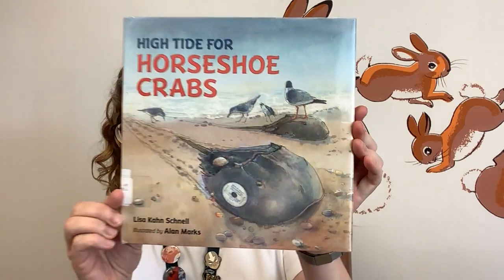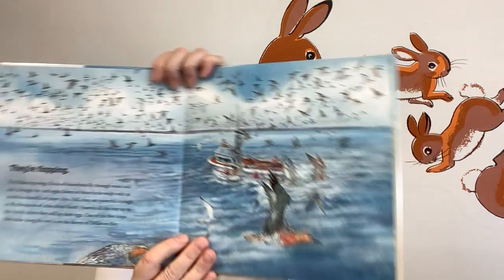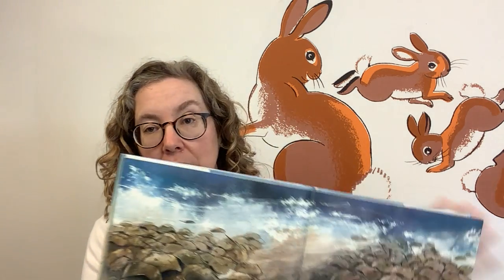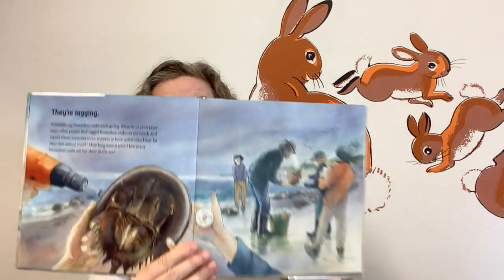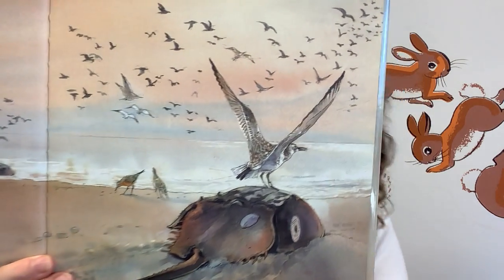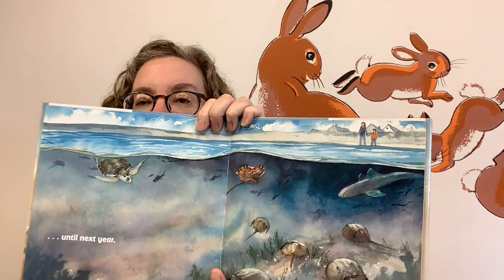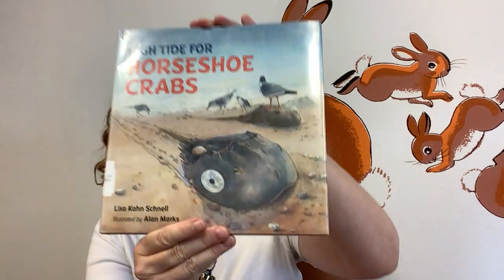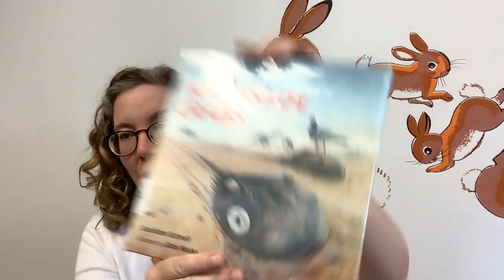Learn with PPL: Hermit Crabs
Join Cindy of Portland Public Library as she reads about hermit crabs finding their new homes! You can find out about a nonfiction topic each week on our Learning with PPL videos.